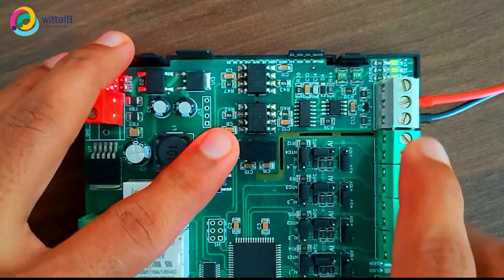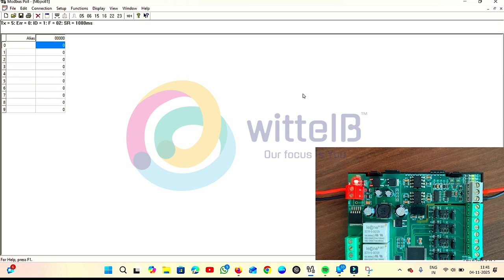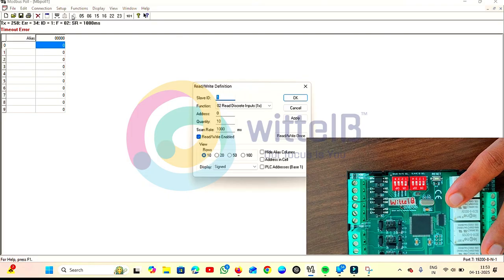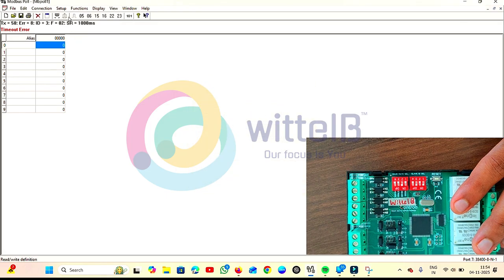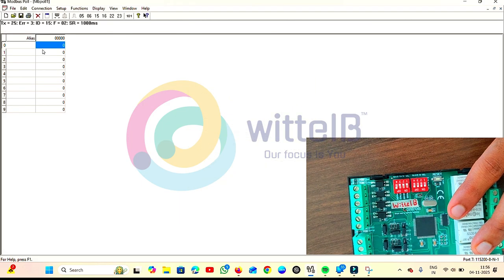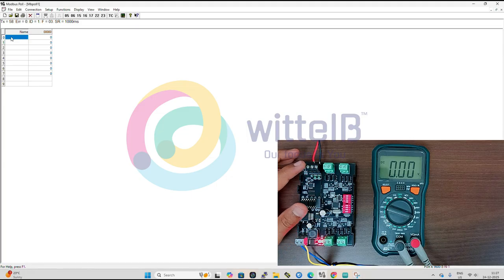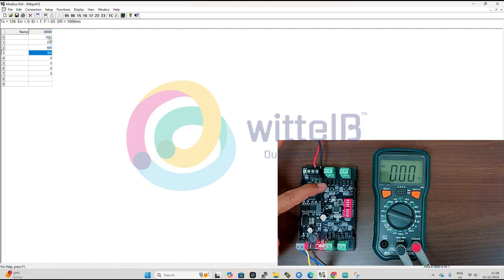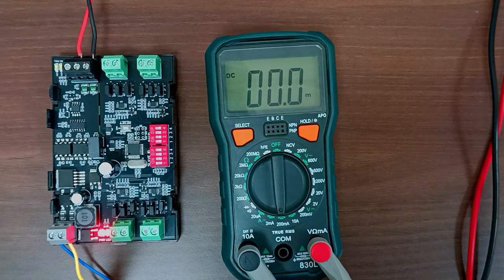Configuration and Setup Video for 4 Port Analog Output with Modbus Communication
Detailed Configuration and Setup video for WIN-IO-4AOMV MV. It covers the Module with 4 Port Analog Output CURRENT, 4-20ma or Analog Output VOLTAGE, 0-10V DC with Modbus RTU RS485 Communication